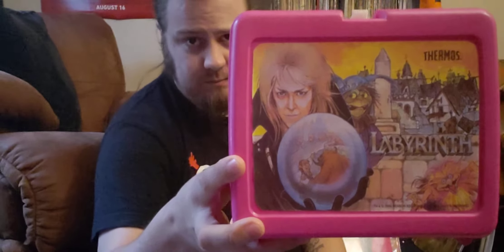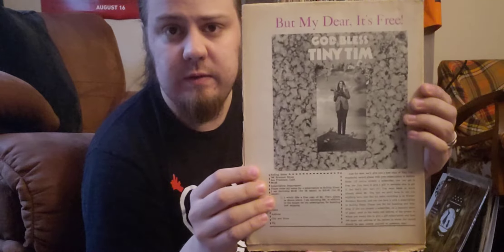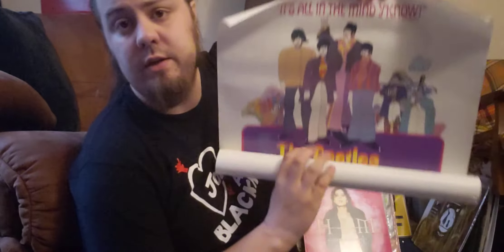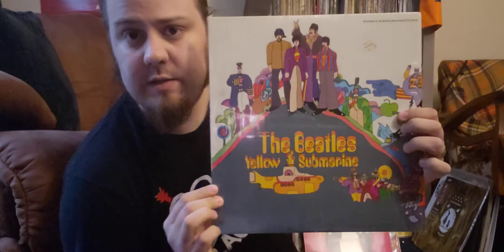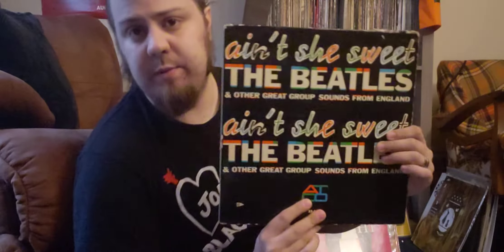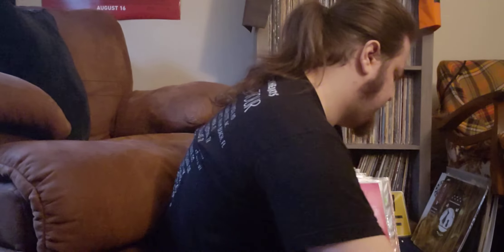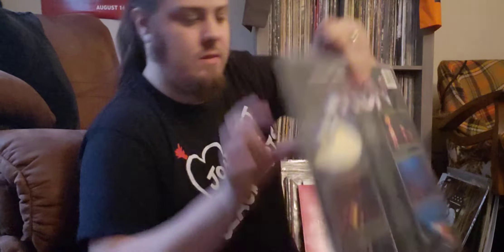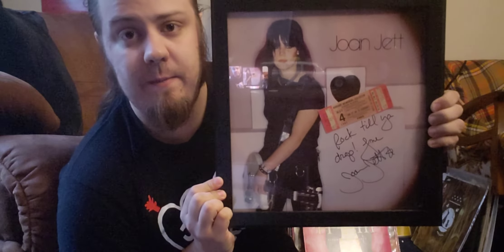Only Kind of a New Haul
Sorry for the lack of videos, I've been really down but I'm starting to feel better. So check out some of the stuff I've hauled over the past couple months. Stay Safe and wash your hands.